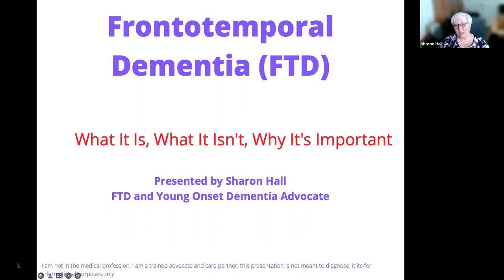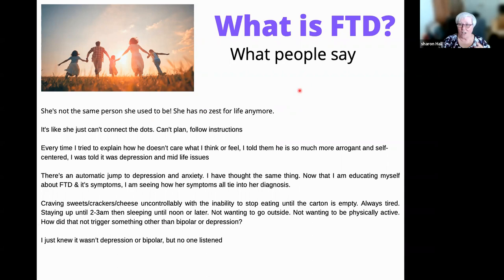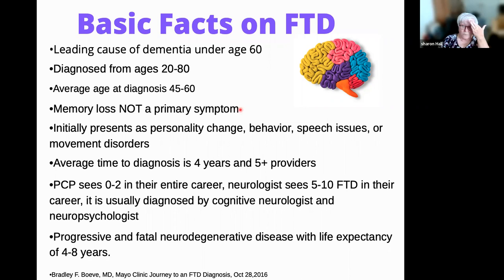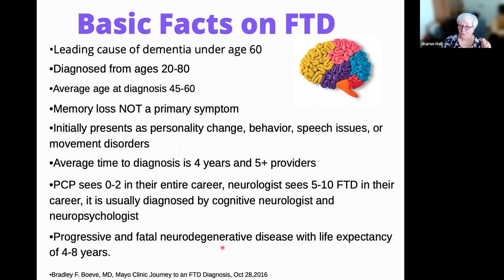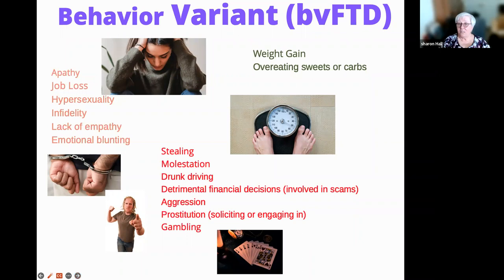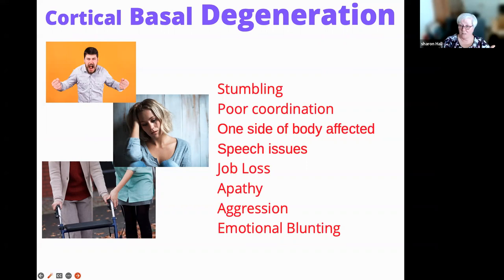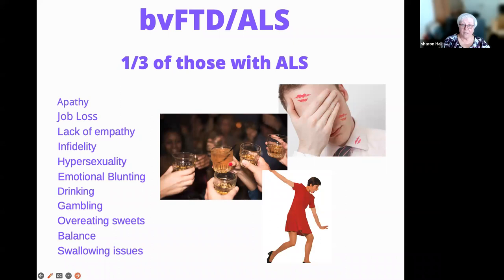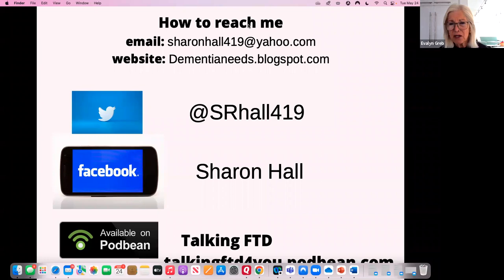Frontotemporal Degeneration: w/ Sharon Hall May 24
This dementia is highly misunderstood, even in the medical community, and takes families up to 4 years to get a proper diagnosis. She will explain what signs show up first, how to get an accurate diagnosis, and what to do after you receive the diagnosis.